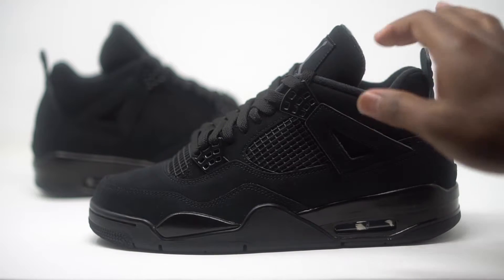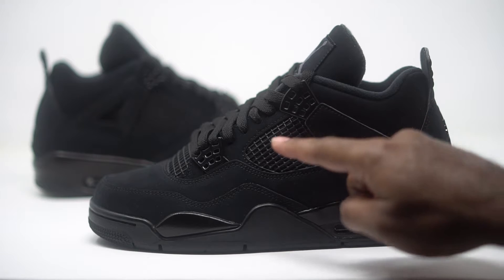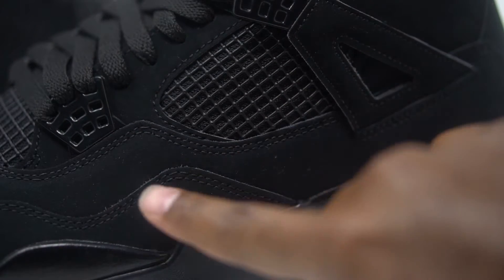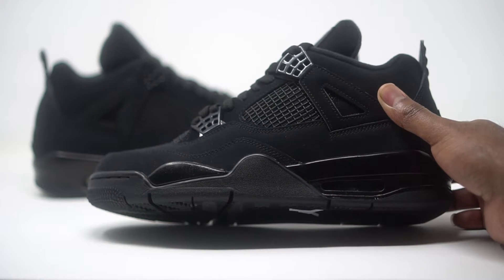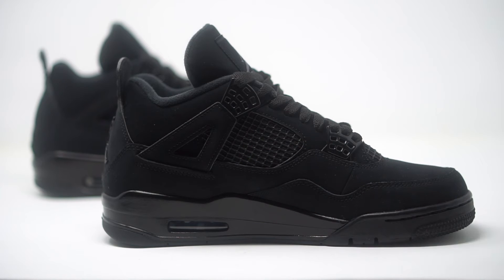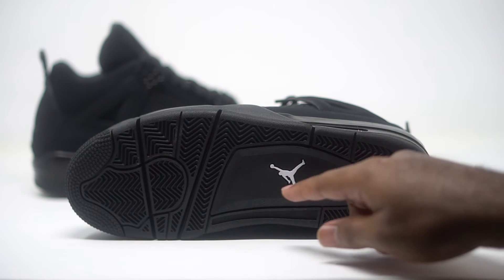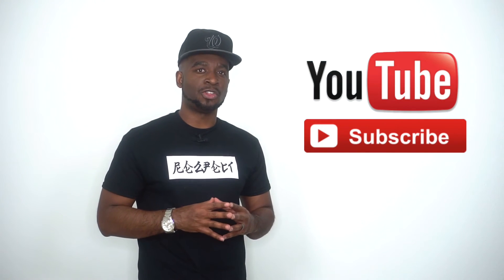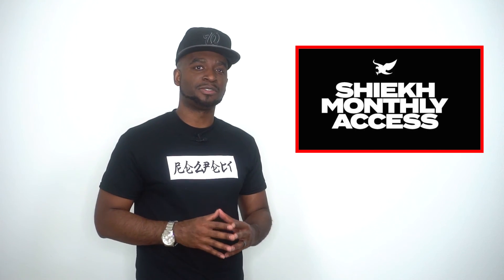FIRST LOOK: Air Jordan 4 Retro 'Black Cat' |SHIEKH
CJ City gives you a first look at the Air Jordan 4 Retro 'Black Cat'.
Will be available 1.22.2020 on Shiekh.com at 7am PST and in stores.